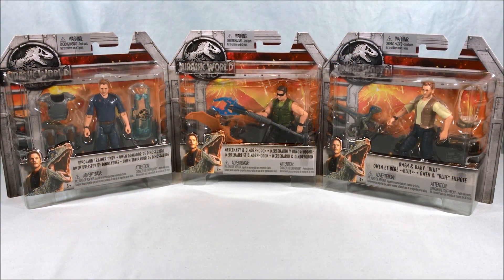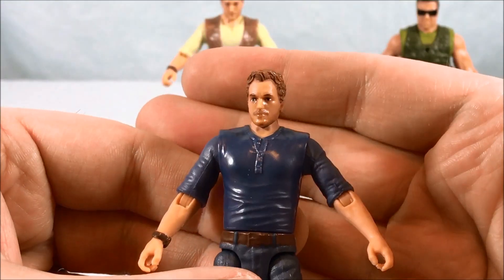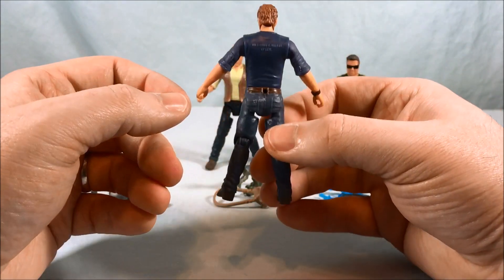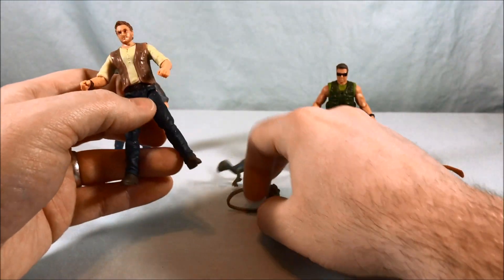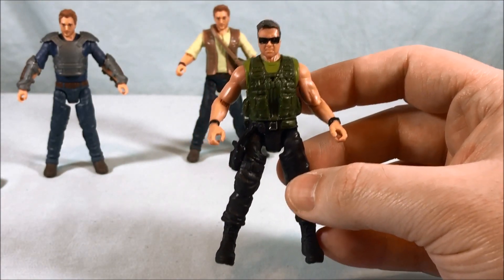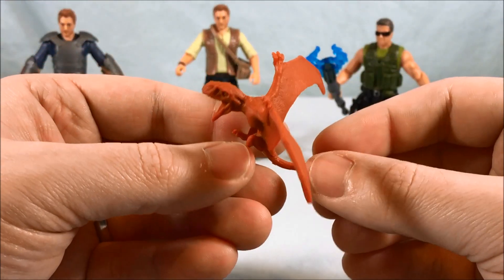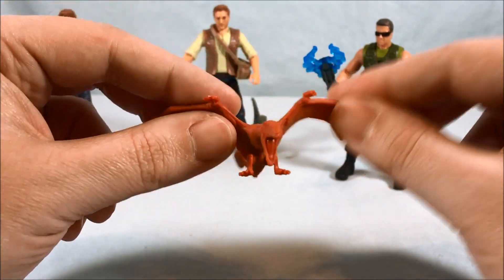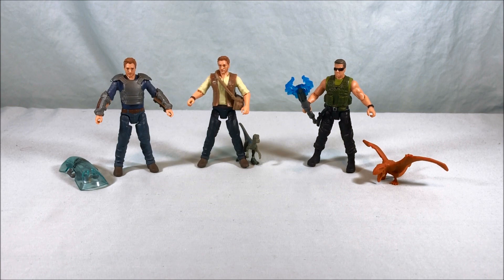Jurassic World Dinosaur Trainer Owen, Mercenary & Dimorphodon, Owen & Baby Blue Figures Review